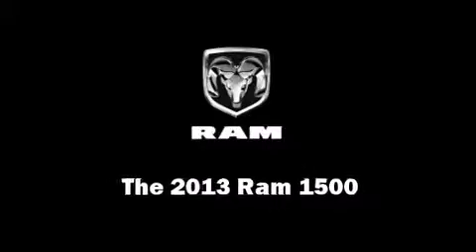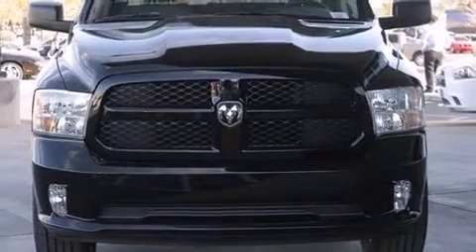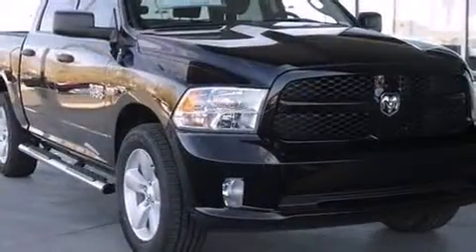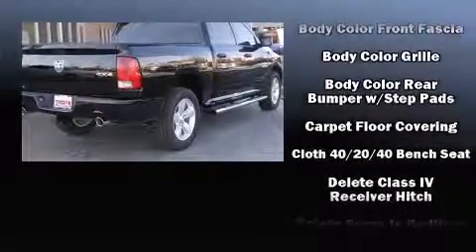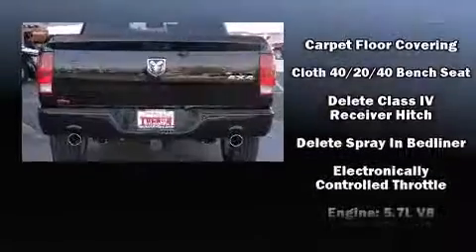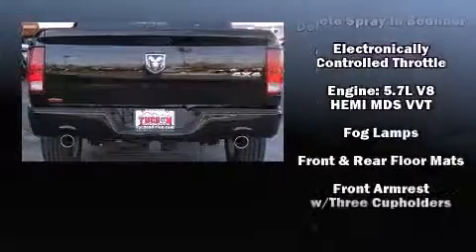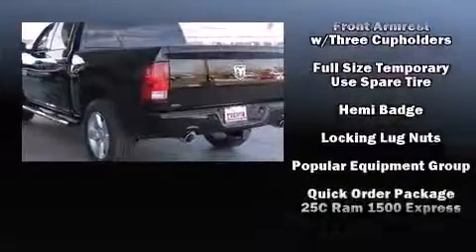2013 Ram 1500 Express in Tucson, AZ 85711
Tucson Dodge
4220 E 22nd St

Top features include remote keyless entry, delay-off headlights, a tachometer, variably intermittent wipers, a rear step bumper, a trailer hitch, a bedliner, and air conditioning. Audio features include an AM/FM radio, and 6 well positioned speakers. Passenger security is always assured thanks to various safety features, such as: dual front impact airbags with occupant sensing airbag, head curtain airbags, traction control, brake assist, a panic alarm, and 4 wheel disc brakes with ABS. For added security, dynamic Stability Control supplements the drivetrain. You will have a pleasant shopping experience that is fun, informative, and never high pressured. Please don't hesitate to give us a call.